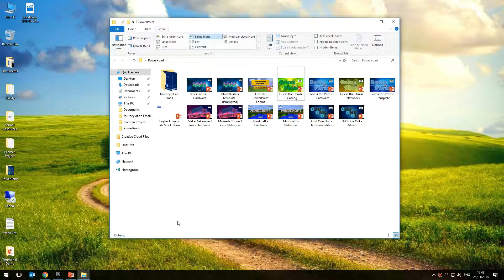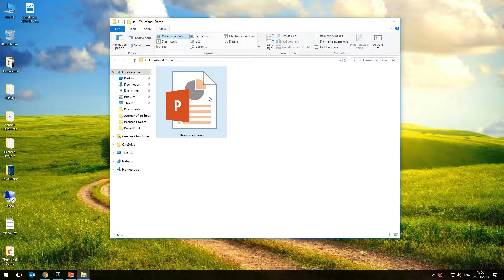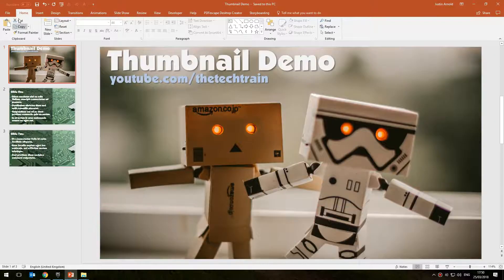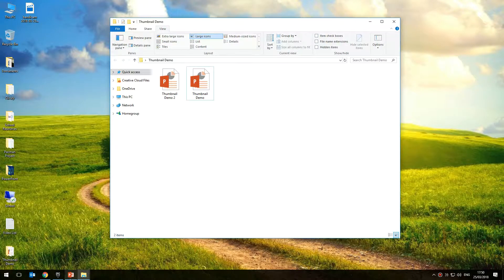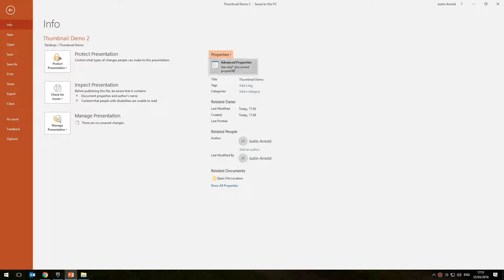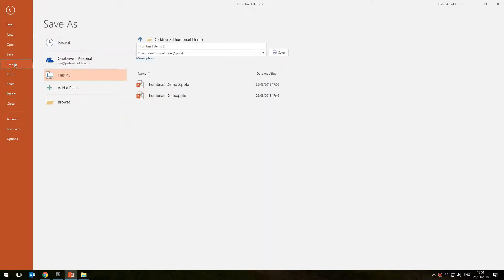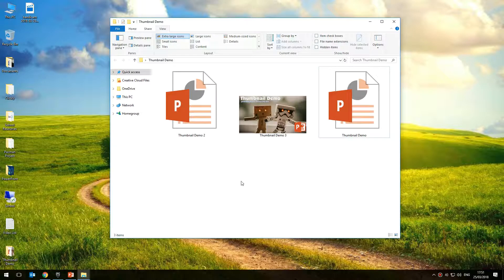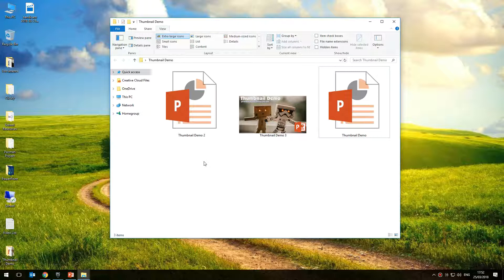Missing PowerPoint File Thumbnails - SOLVED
If your PowerPoint files are no longer saving thumbnails then this quick video will show you how to get them back.

My version of PowerPoint recently stopped saving the thumbnails for my PowerPoint files, so this is what I had to do to get them to be generated whenever I saved a presentation.